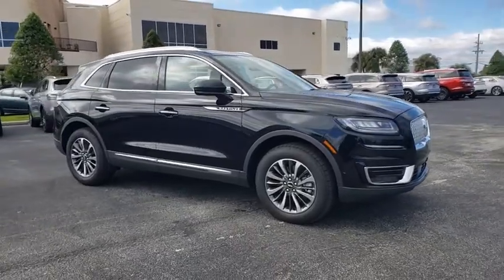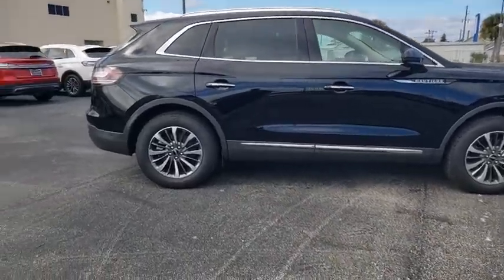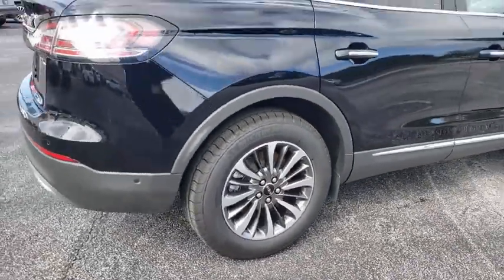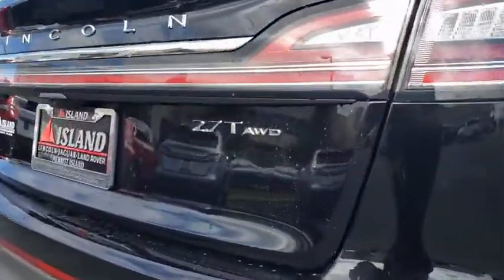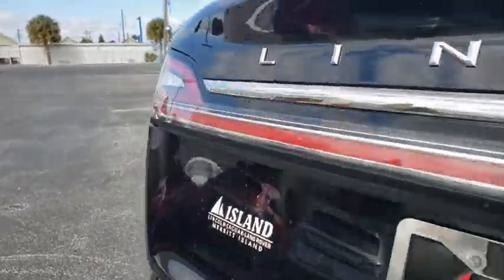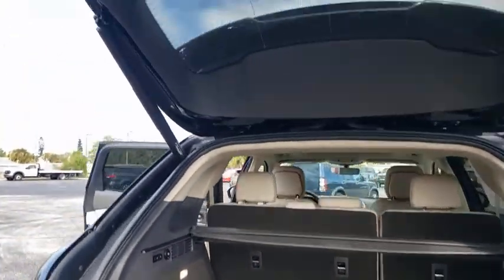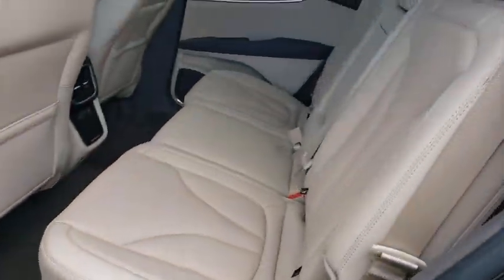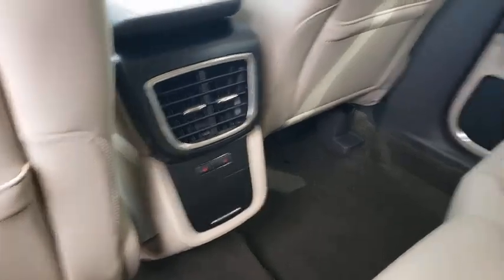2020 Lincoln Nautilus Titusville, Vero Beach, Melbourne, Viera, Merritt Island, FL 200485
Infinite Black New 2020 Lincoln Nautilus available in Merritt Island, Florida at Island Auto Group. Servicing the Titusville, Vero Beach, Melbourne, Viera, FL area.

1850 E Merritt Island Causeway